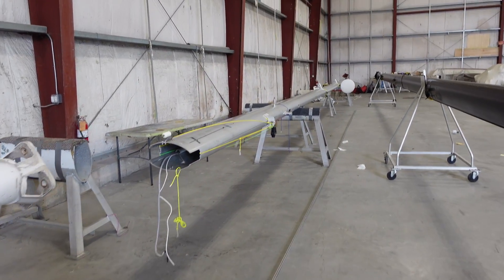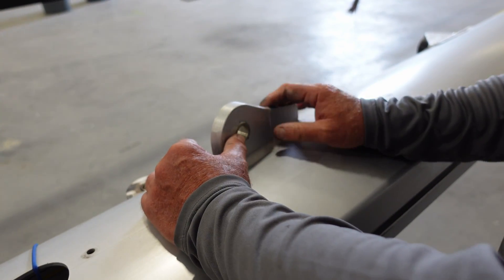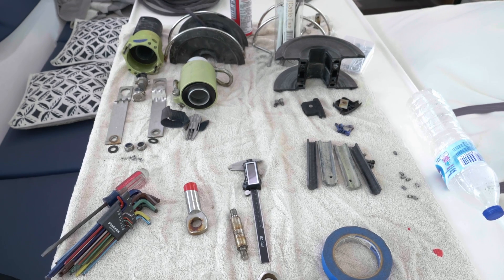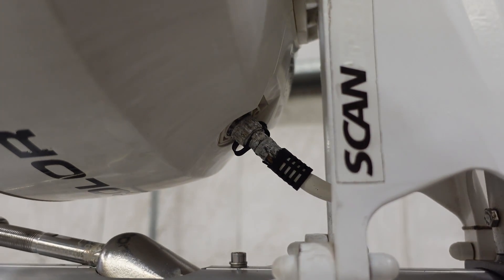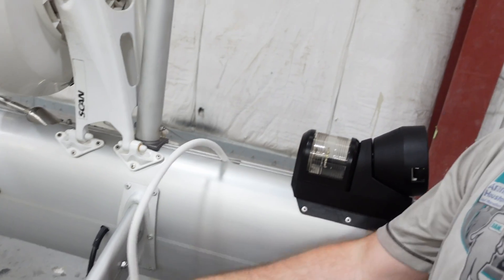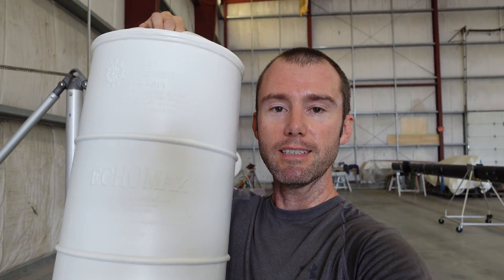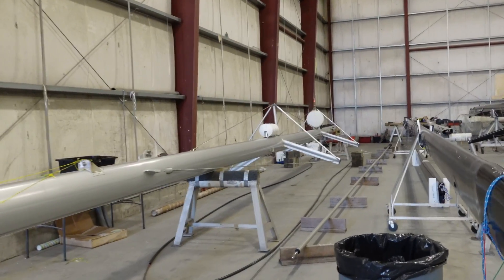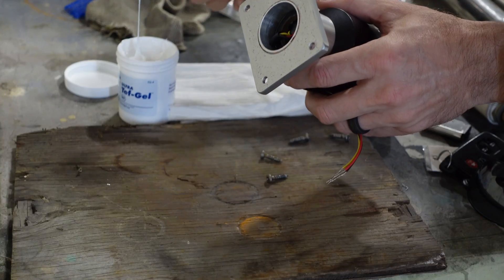My Rigging Masterclass - Fixing and Upgrading Our Mast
A big priority during our refit was to give our mast some serious TLC.  Rigging isn't something we'd had to mess with too much previously, so we decided to bring in the expert: Tim Leary.

He identified some parts that had suffered significant damage that wasn't immediately visible and helped us figure out what needed to be replaced vs what just needed a good cleaning.  We also took advantage of his wealth of knowledge and the available facilities to significantly upgrade several parts of our rig.  Talk about a fantastic learning opportunity!